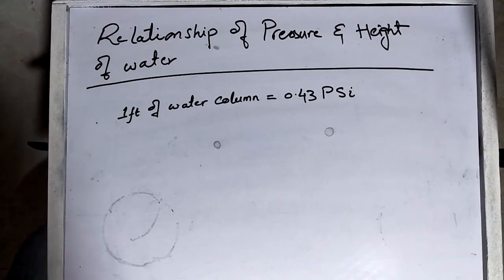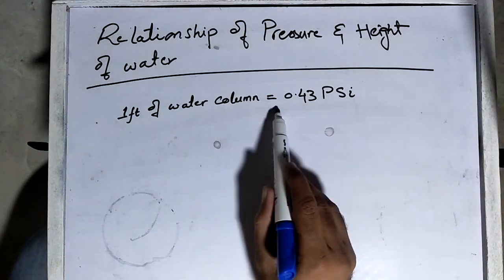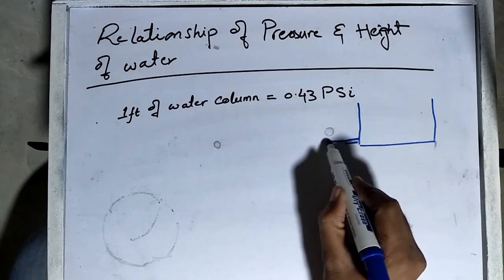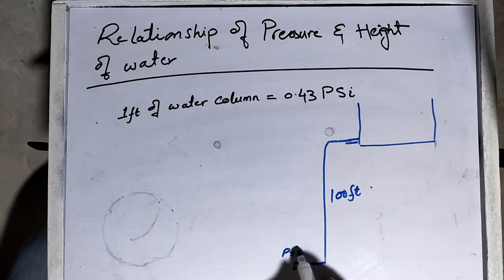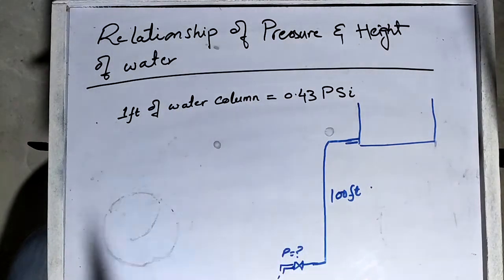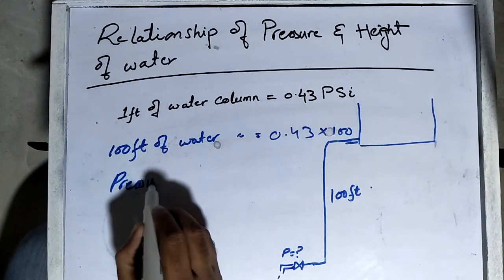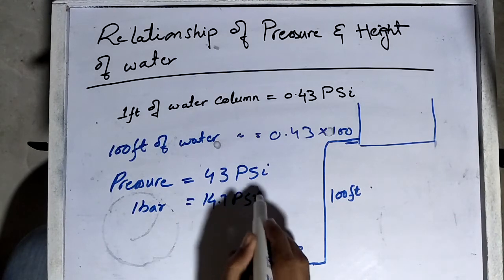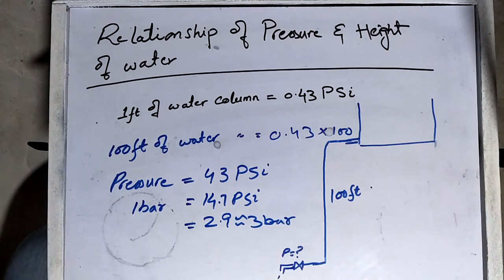water pressure calculator at height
This video describes how much pressure water exerts at certain heights